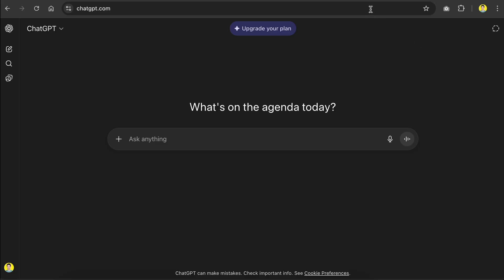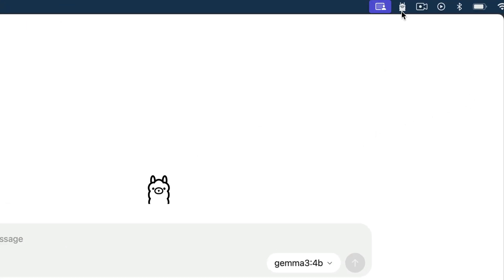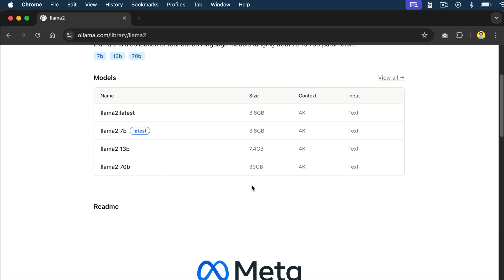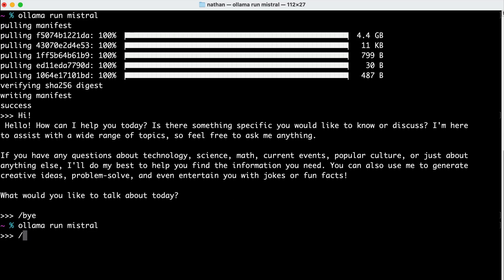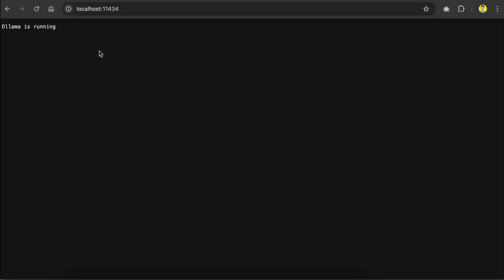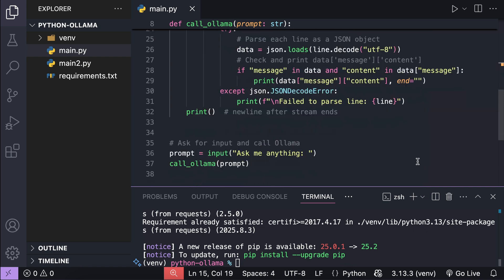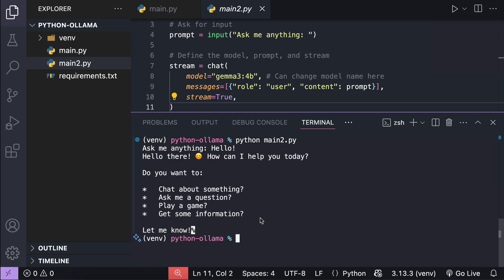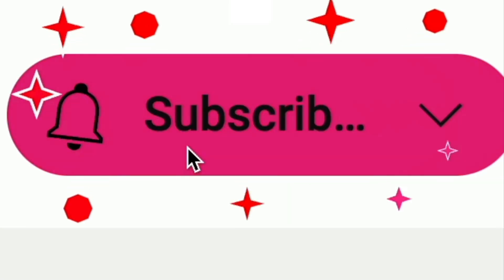Ollama in 10 Minutes (Run AI Models Locally for FREE)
Run powerful AI models locally on your own computer with Ollama — no internet, no subscriptions, and no limits.
In this video, I’ll show you how to get started in just 10 minutes so you can chat with open-source AI models, completely FREE and private.

Timestamps:
00:00: Introduction
01:02: Getting Started With Ollama
03:20: Installing and Running Mistral Model
04:35: Ollama chat UI
05:05: Access Ollama From Code
05:58: Run Python Script to Call Ollama
07:27: Using the Ollama Python library
09:07: Conclusion
ollama tutorial
install llm locally
run llm with ollama locally